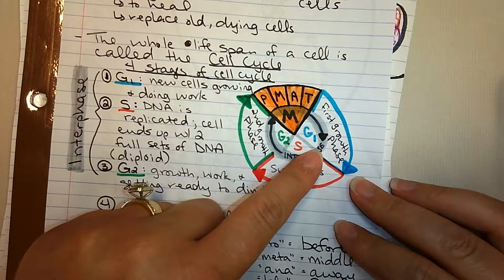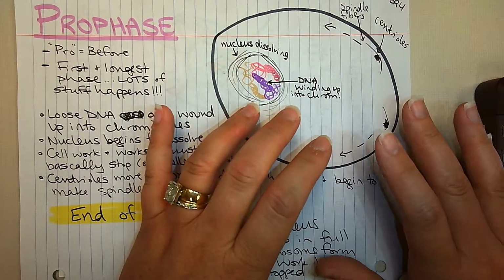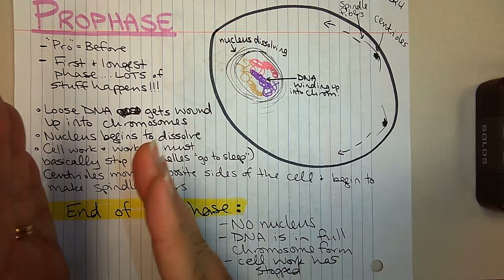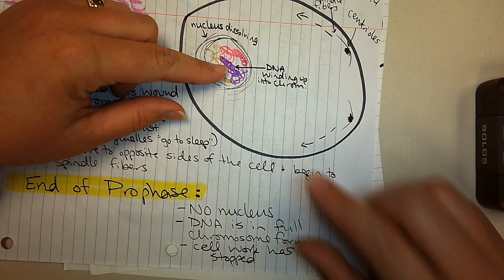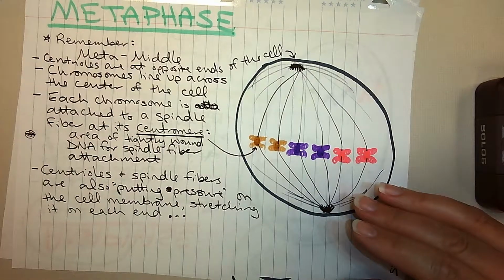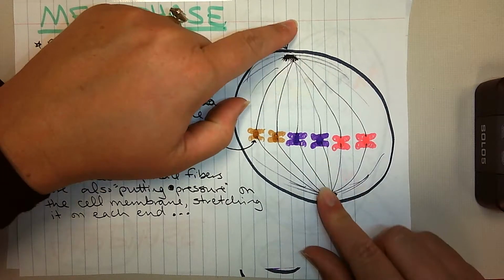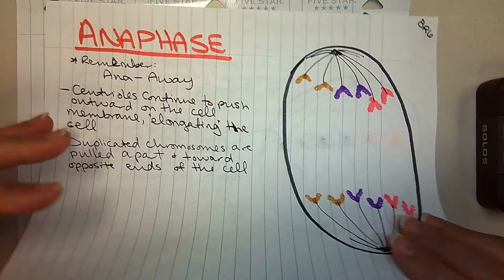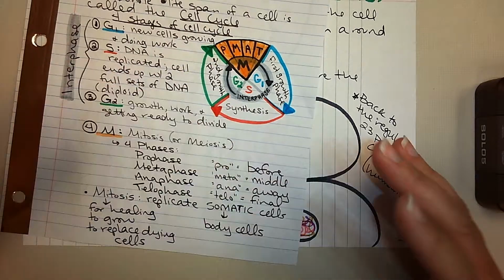Mitosis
Phases of Mitosis for A&P notes